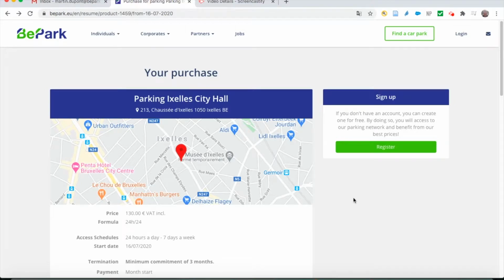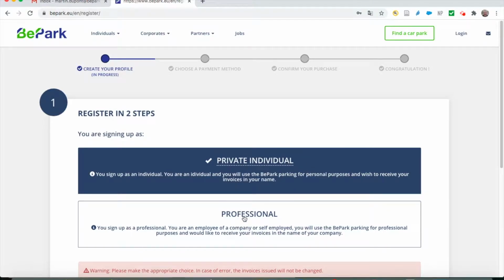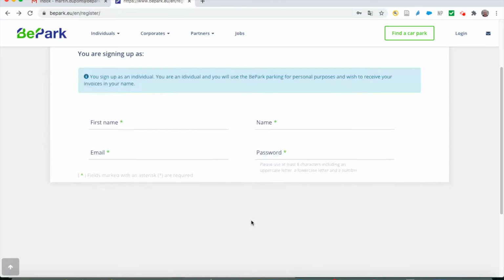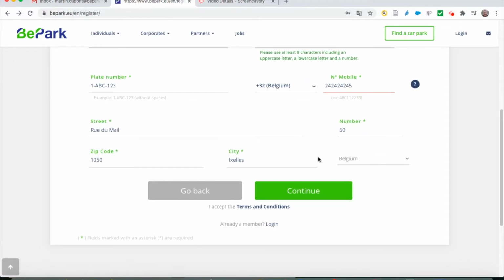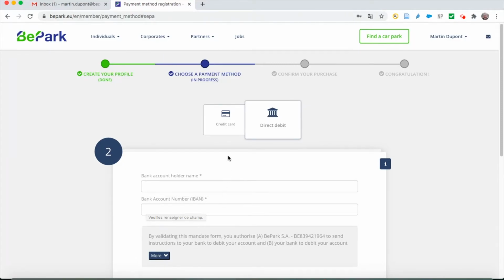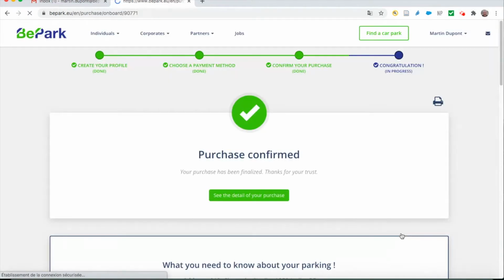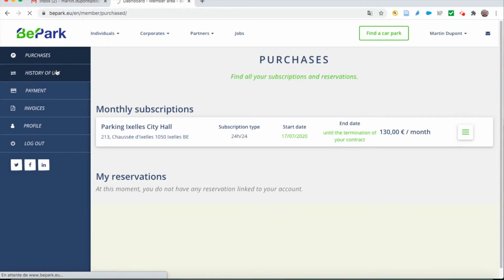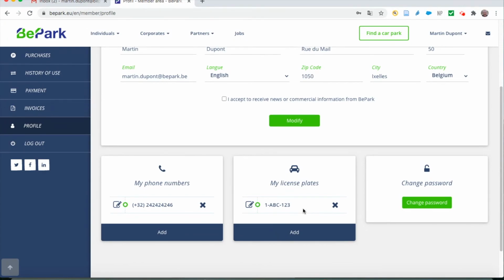[Tutorial] How to purchase a parking subscription on the BePark website?